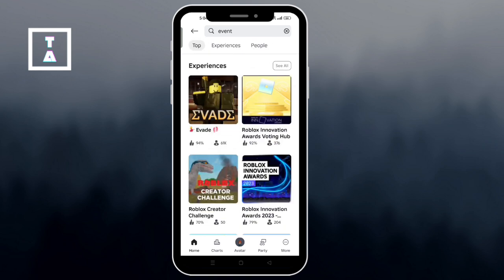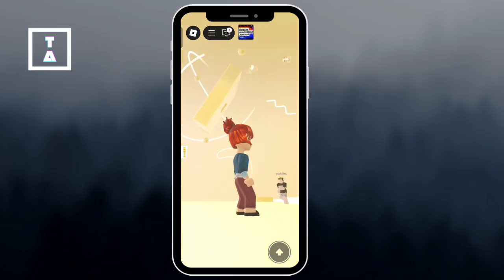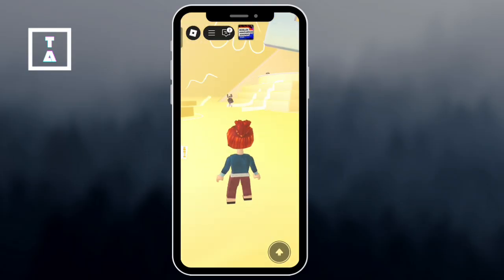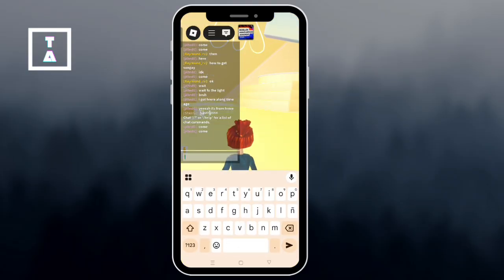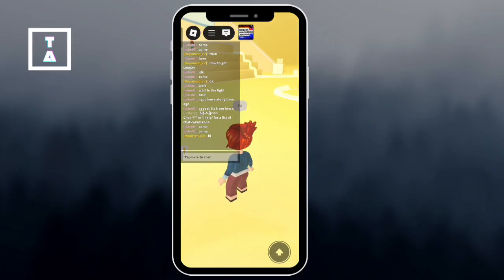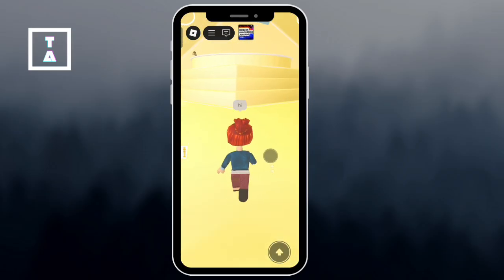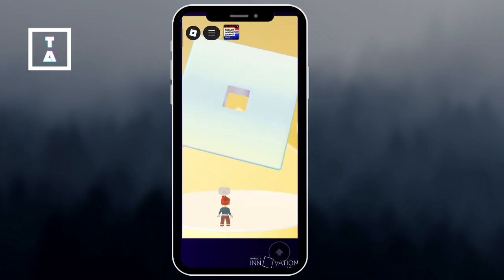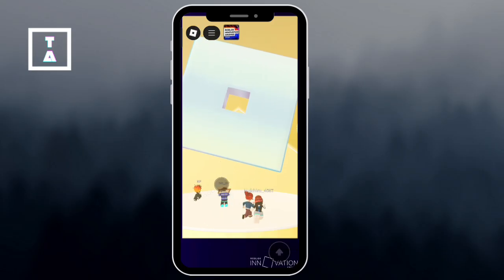How to Participate in Roblox Events in SECONDS!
Are you ready to dive into the exciting world of Roblox events? In this video, we’ll guide you through the step-by-step process of participating in various Roblox events. From finding the latest events to completing challenges and earning exclusive rewards, we've got you covered!

📌 What You'll Learn:
✔️ How to locate upcoming Roblox events
✔️ Tips for successfully participating in challenges
✔️ Strategies to earn exclusive in-game items and rewards
✔️ Frequently asked questions about Roblox events

Joining Roblox events can enhance your gaming experience and connect you with other players. Whether you're a seasoned Robloxian or a newcomer, this video is perfect for you!